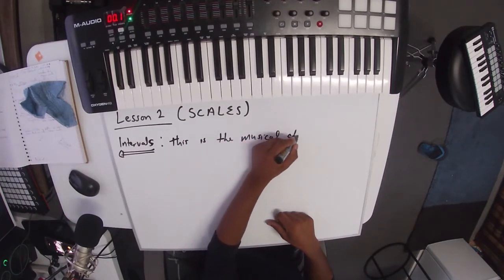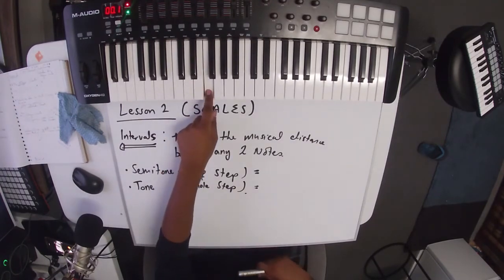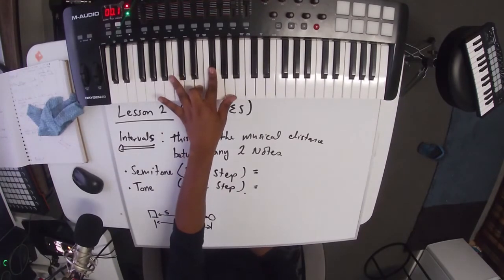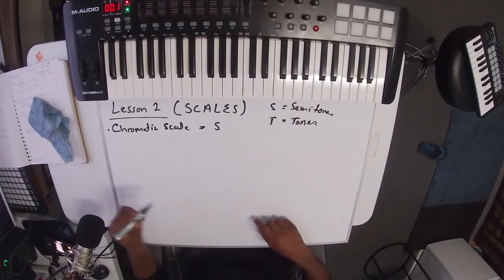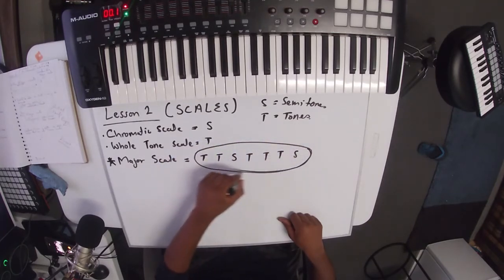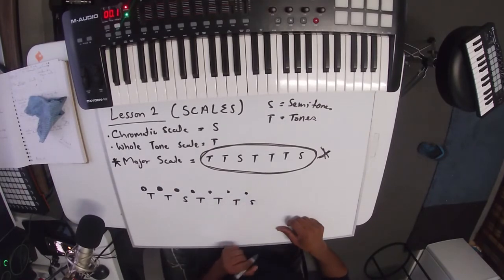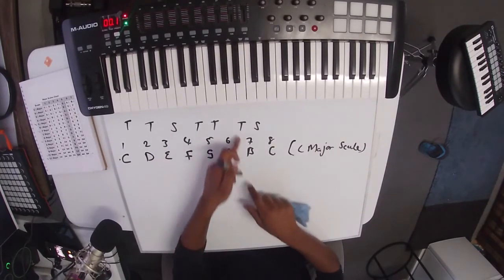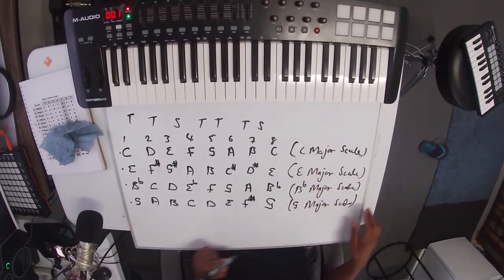LESSON 2/4 KEYBOARD INTERVALS AND SCALES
In this Video, you will learn how to build musical scales.